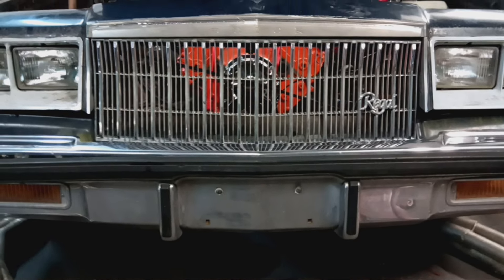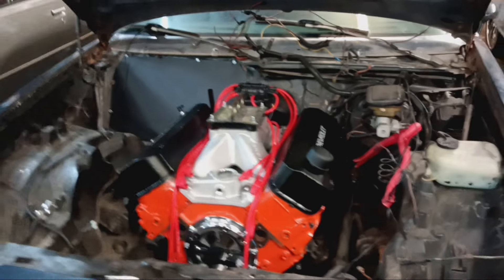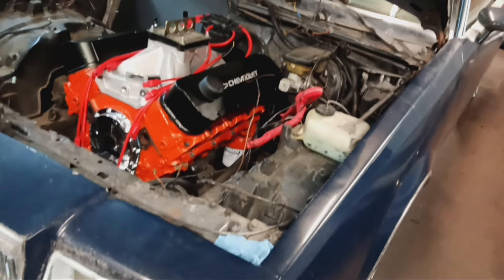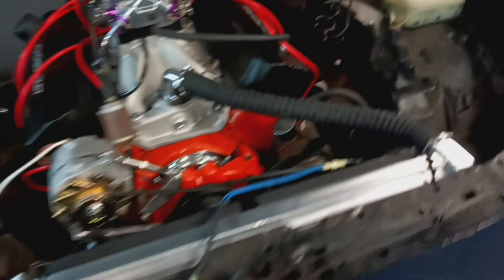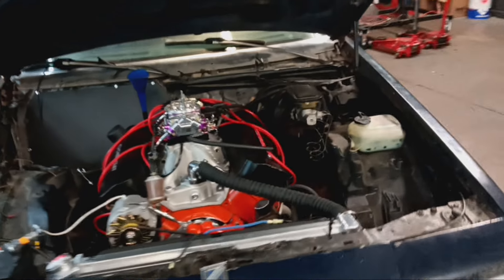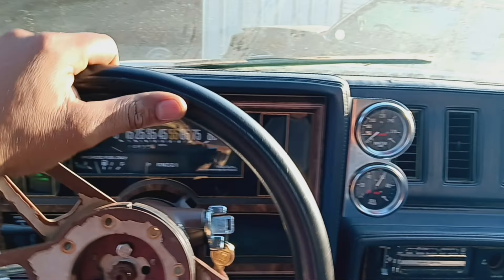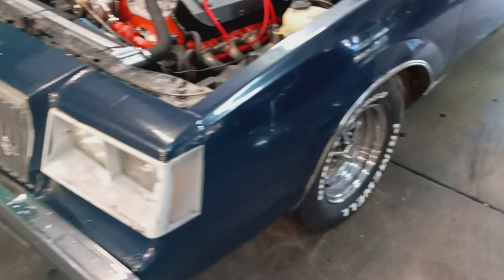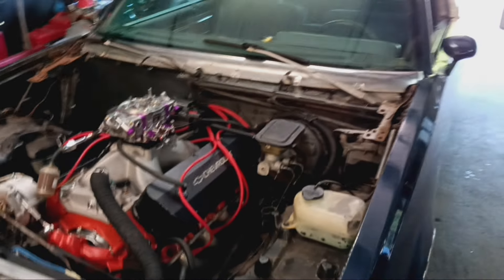Pump gas big block makes ALL THE TORQUE!!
0.60 over big block hyd.roller makes good hp and whobs of torque destroying these rally tires